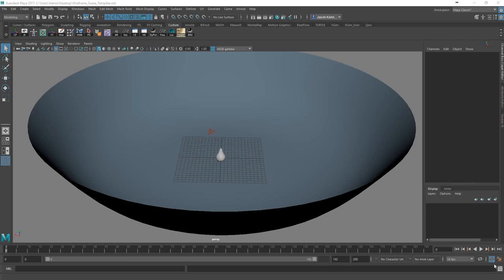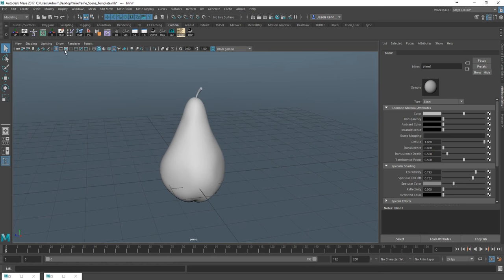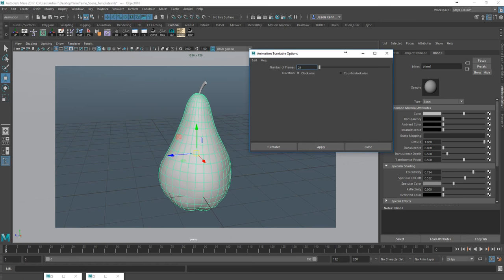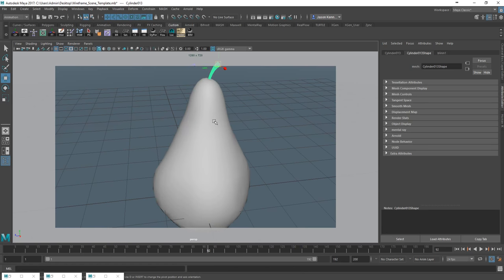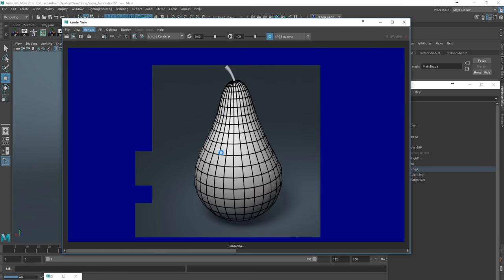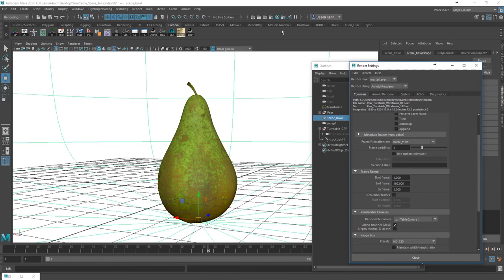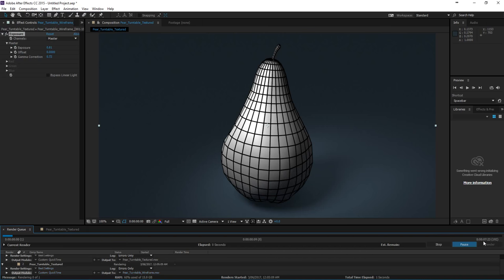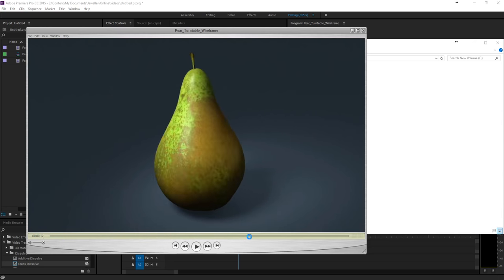Rendering a Wireframe Turntable in Arnold for Maya